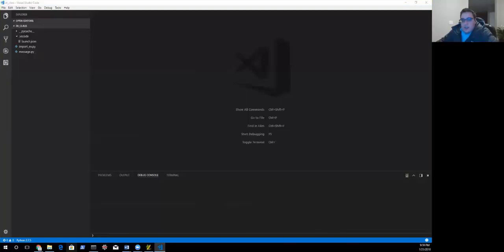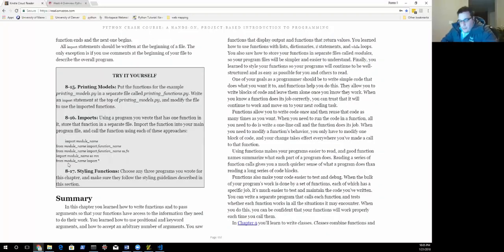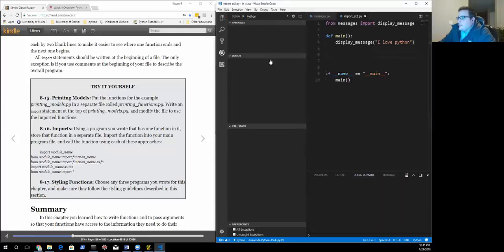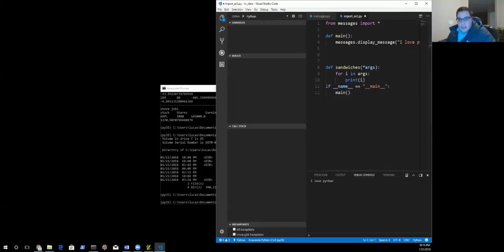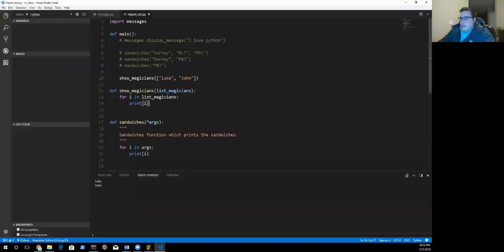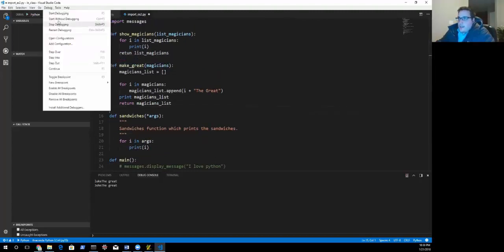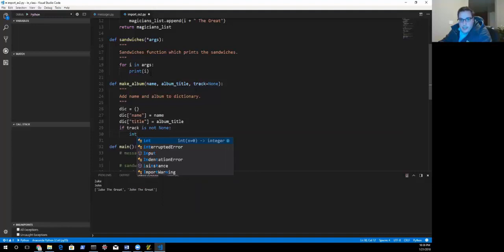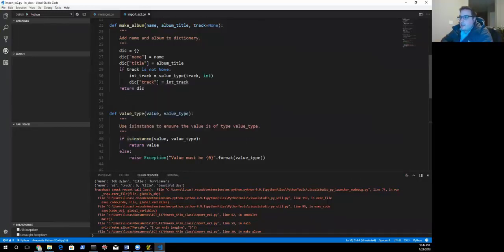week 4 practice problems/date.time/ project discussion